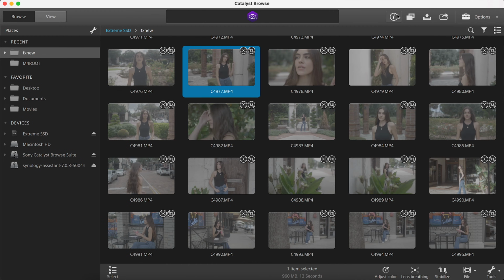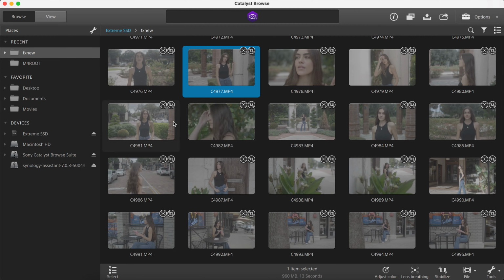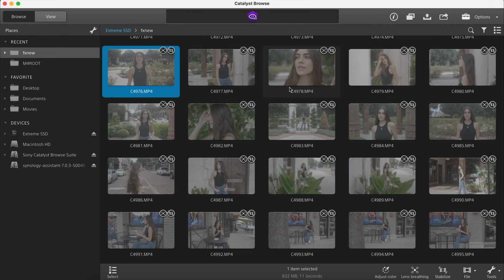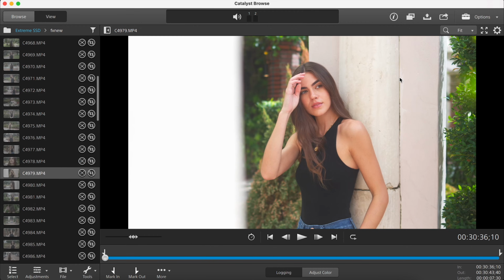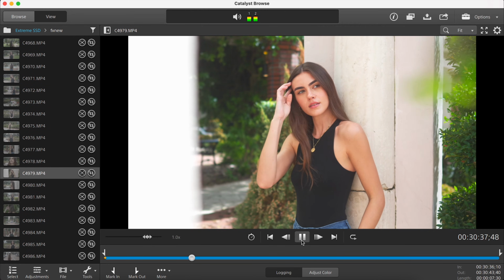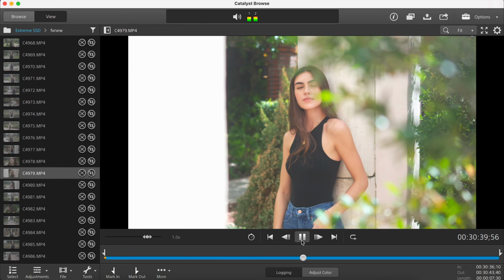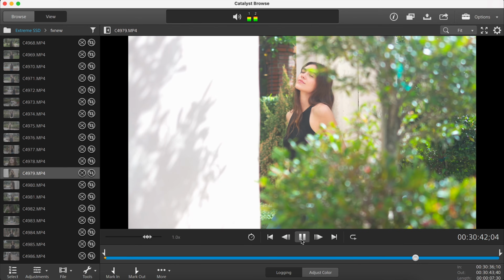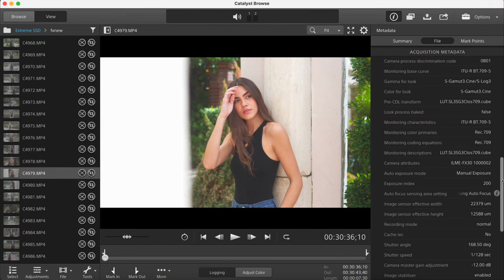Video Editing Tip: Accessing Metadata for Video Clips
Learn how to access video metadata, including camera settings, lenses, and camera bodies used to create your clips in this tutorial. Sony Artisan of Imagery Miguel Quiles walks through the process using Catalyst Browse.